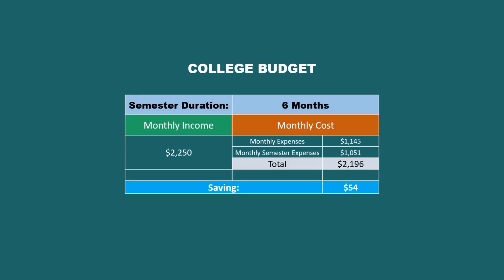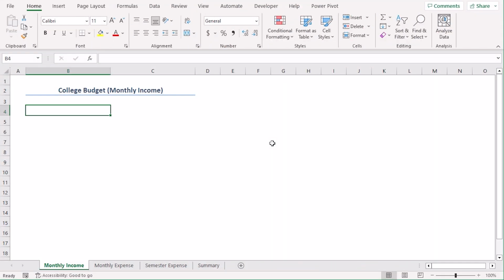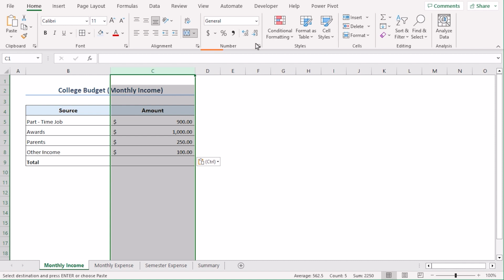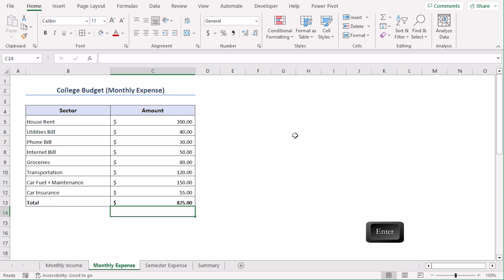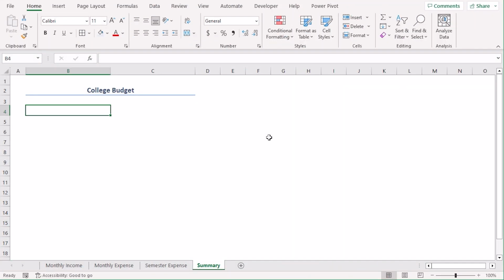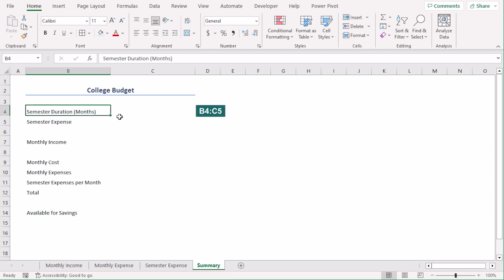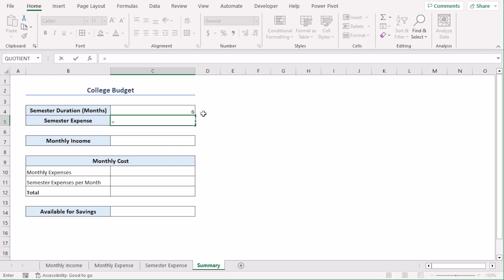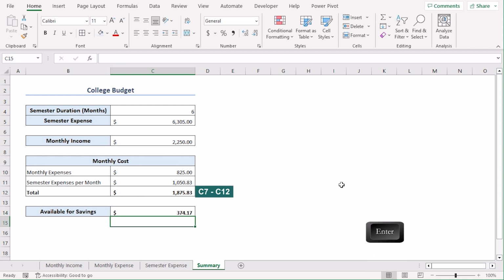How to Create a College Budget in Excel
In this video, I'll guide you through multiple sections to make a college budget. You'll learn about
calculating monthly income, monthly expenses, and each semester’s expenses. By making a college budget, you can get possible amounts for saving, and build healthy financial habits. With practical examples and step-by-step instructions, you can prepare a college budget in your own Excel spreadsheets effortlessly.

✨ ⯆ Resources:
Alt + = - To apply SUM function
ALT+O+D - To open Conditional Formatting Rules Manager
Alt + H + B + A - To select All Borders

0:00 - Intro
1:01 - Calculating monthly income
3:05 - Calculating monthly expenses
3:50 - Calculating each semester’s expenses
4:28 - Summary